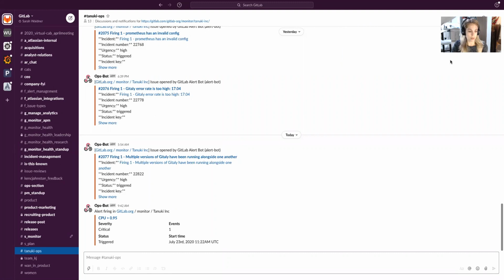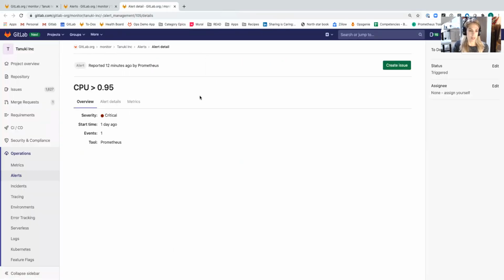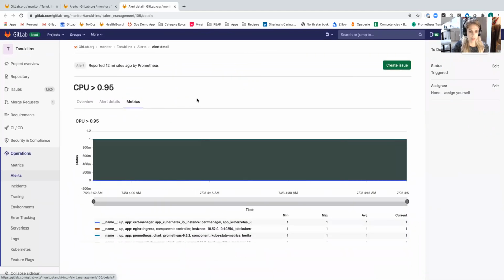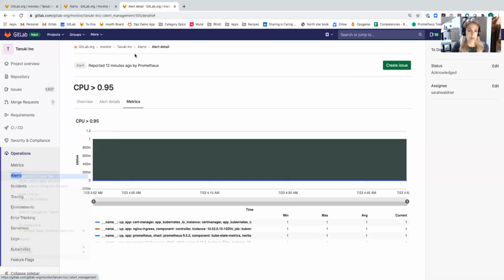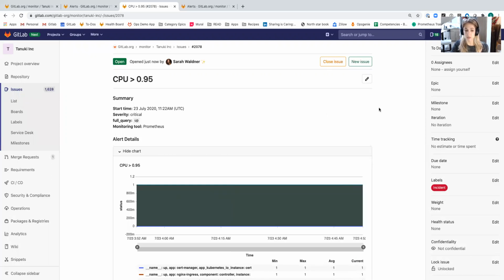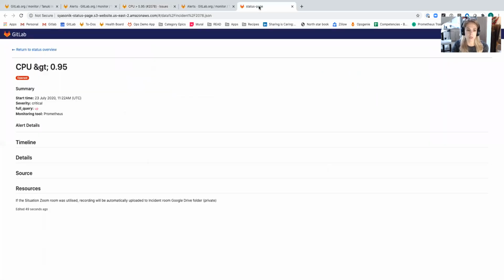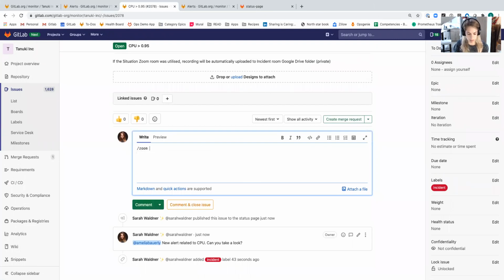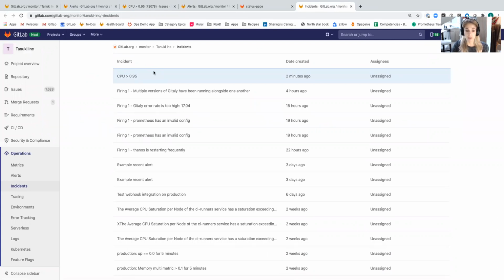Incident Management Speed Run July 2020